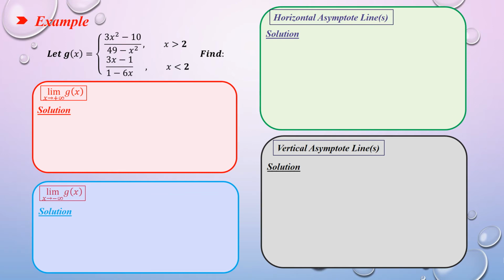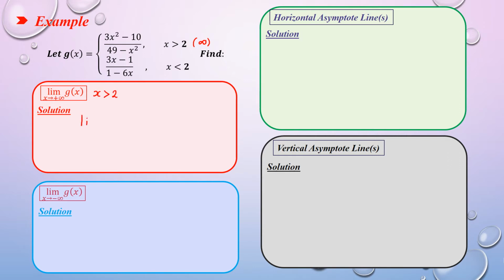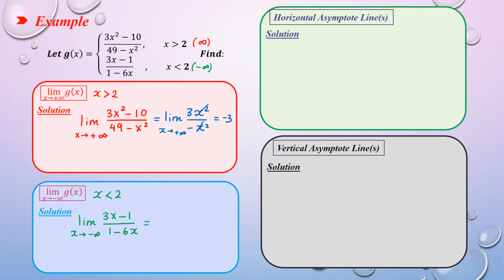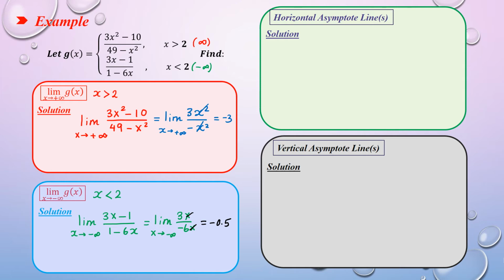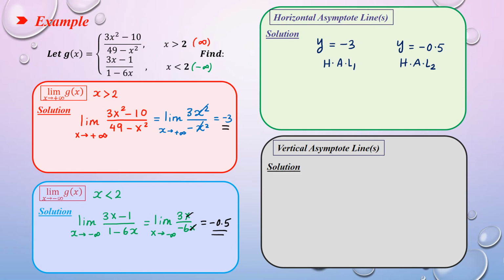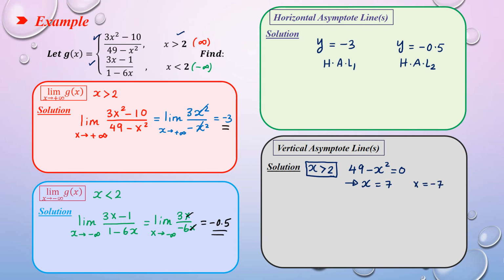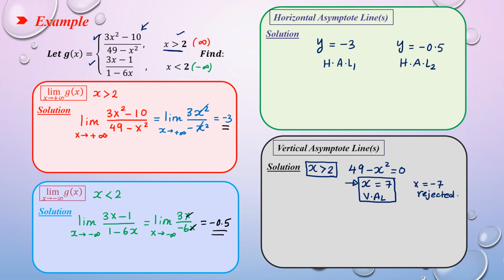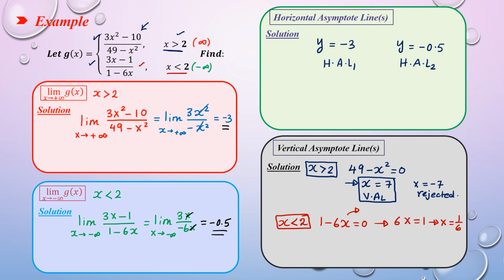Piecewice funtion at infinity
Vertical and horizontal asymptotes for piecewise function